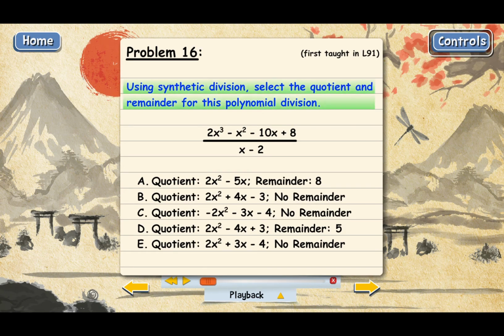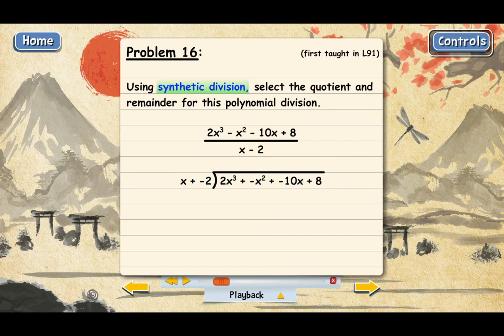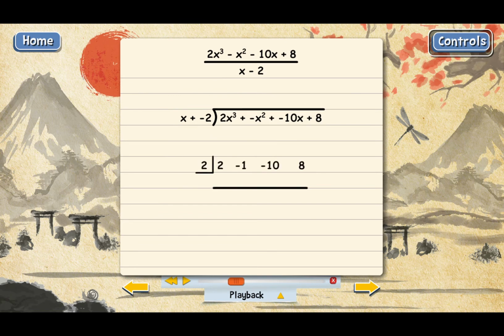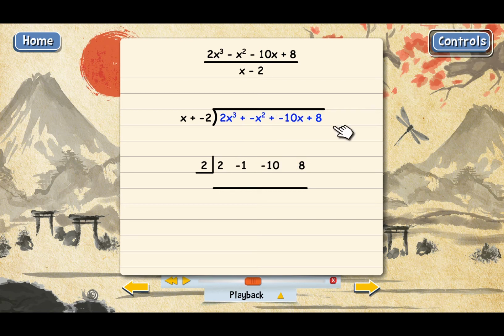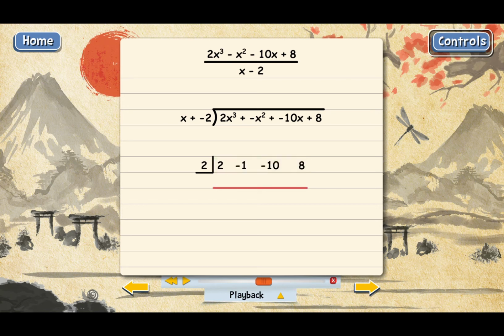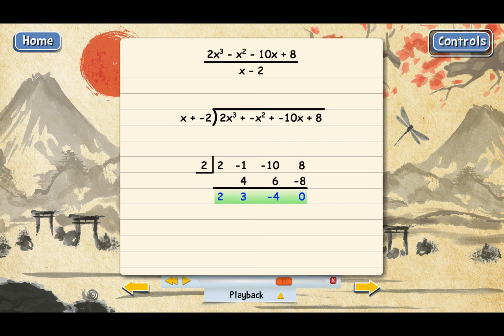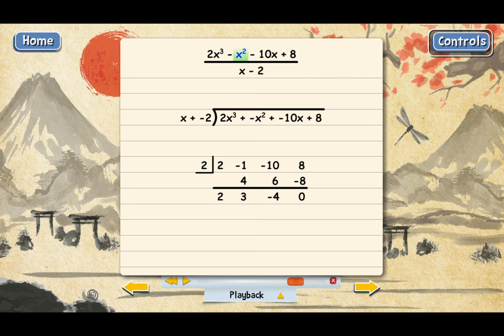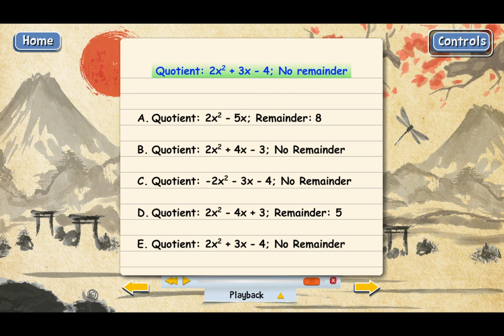Use Synthetic Division As A Shortcut To Divide Polynomials (Pre-Calculus Lesson)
Solution for Teaching Textbooks, Pre-Calculus, Lesson 91, Problem 16. Learn how to use synthetic division as a shortcut for long division of polynomials. Explains the synthetic division algorithm for the division of a third-degree polynomial by a linear polynomial, with no remainder. Shows a complete step by step solution with explanation.